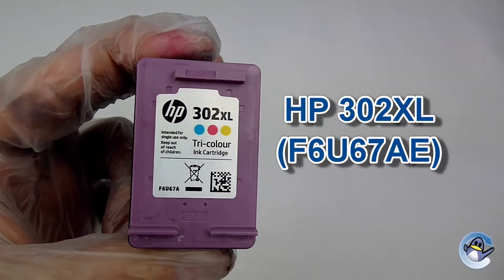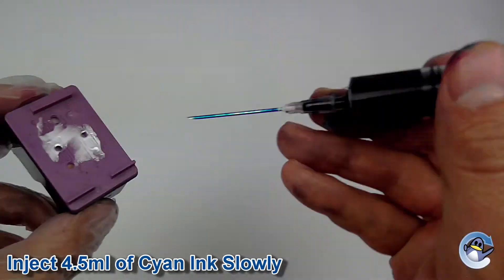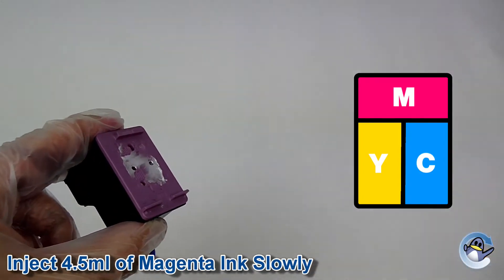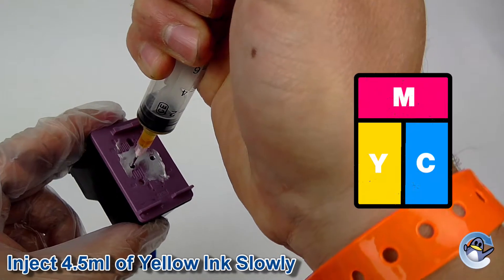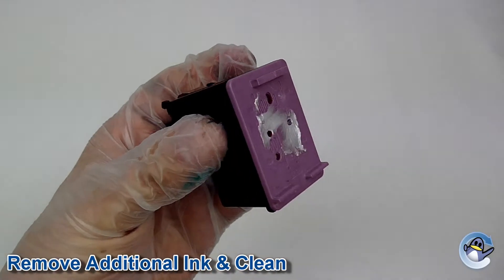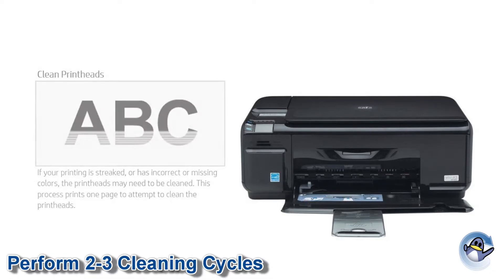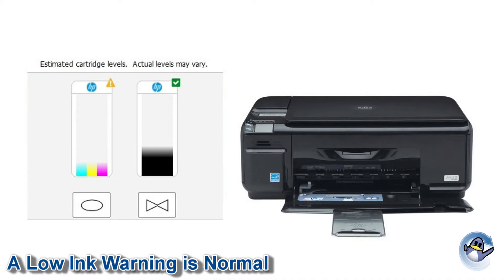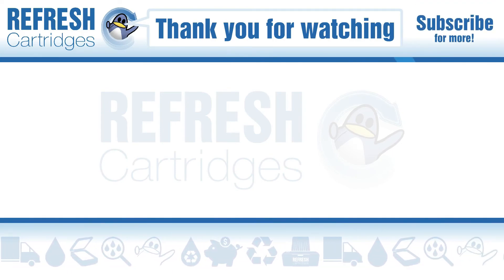How to Refill HP 302XL (F6U67AE) Tri-Colour High Capacity Ink Cartridge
Cheap Syringes
Small Hand Drill

In this short video, I show you how to refill a HP 302XL Tri-Colour (cyan, magenta and yellow) ink cartridge from home, with very basic equipment. You can read our article on refilling these cartridges

We hope you have found this video useful. Please do let us know if you have any other questions in the comment section.